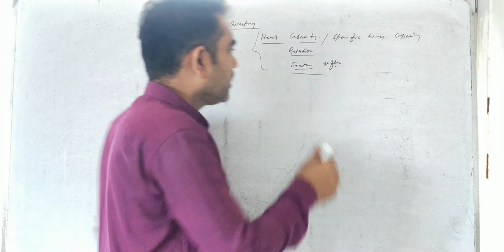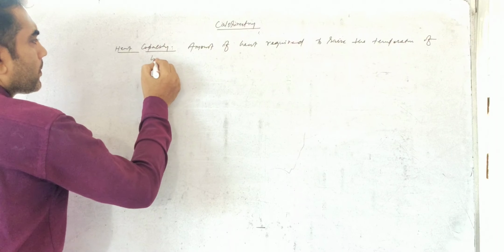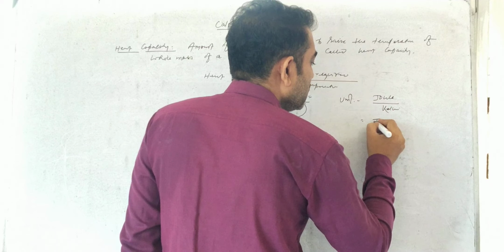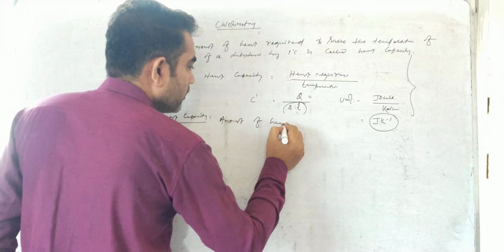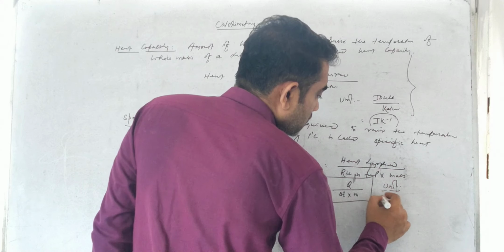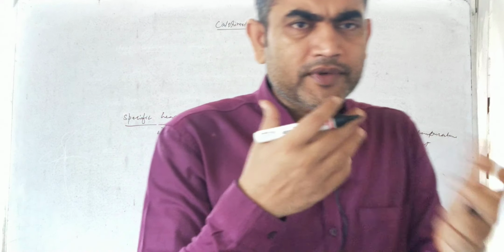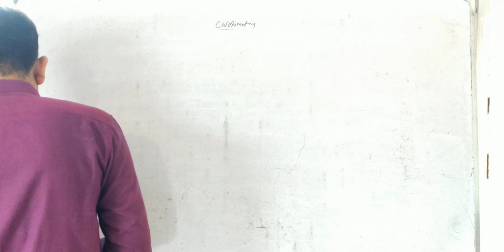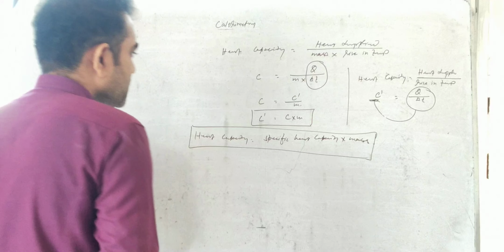Heat||Heat capacity||specific heat capacity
Heat capacity||specific heat capacity